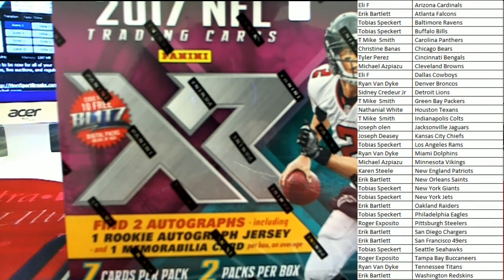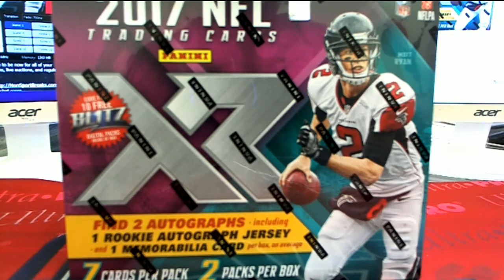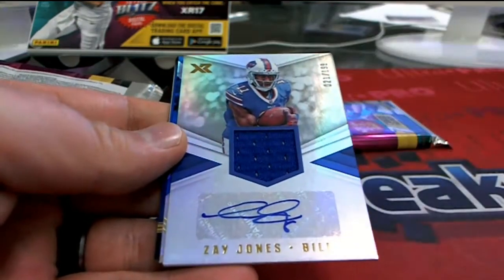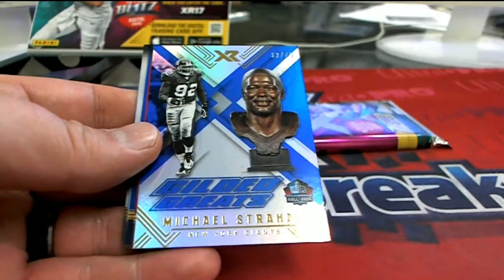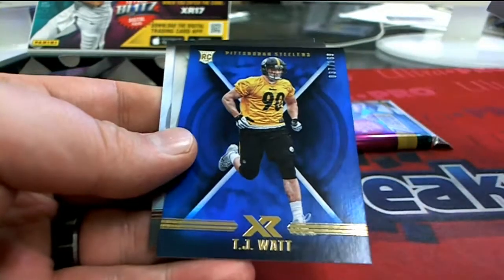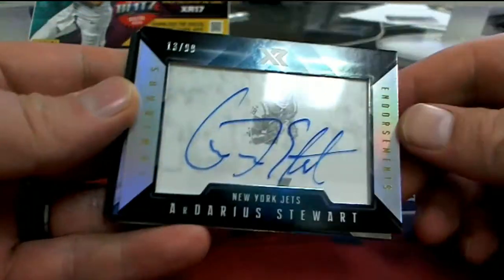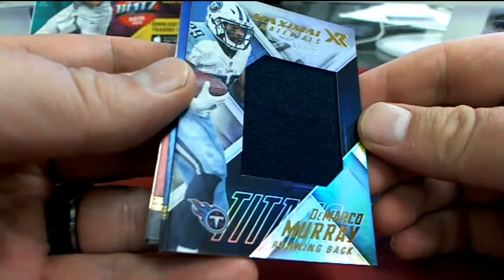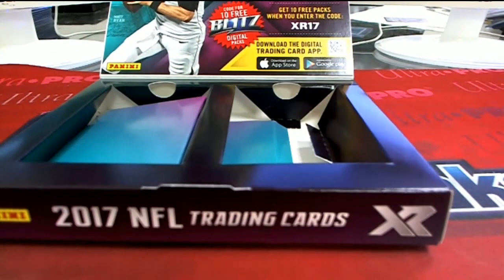2017 Panini XR Football ID 17XRFB109